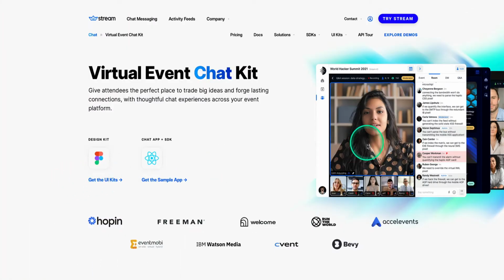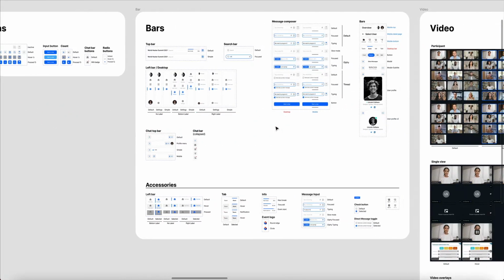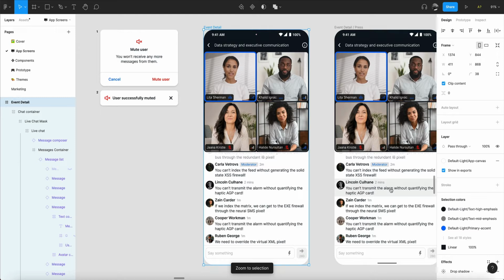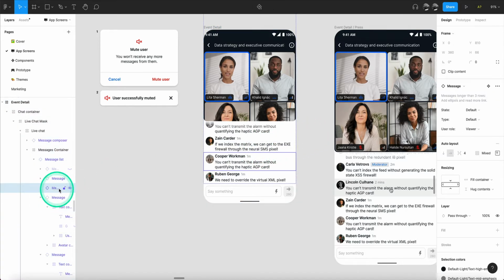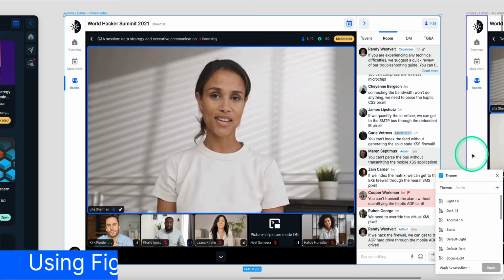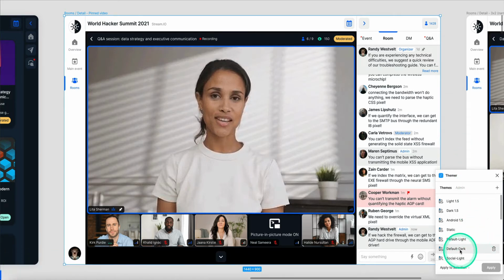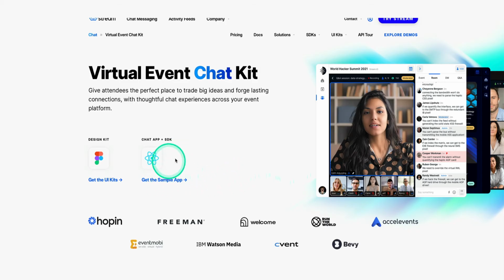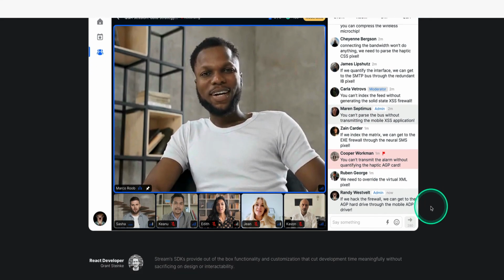Introducing Stream's Virtual Event Chat Kit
Accelerate your team's design process with Stream's Virtual Event Chat Kit. Highly customizable to give your platform a white-label look, this UI/UX kit has 12 themes, more than 100 screens, sample event apps, and auto-layout functionality to make hosting an online event with chat a cinch.

Explore Stream's Virtual Event Chat Kit now to spark your creativity and quickly build an intuitive event platform attendees will love.